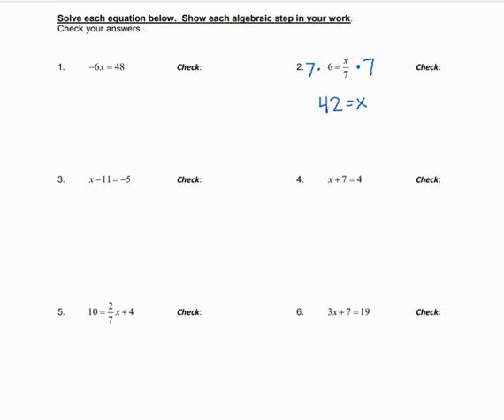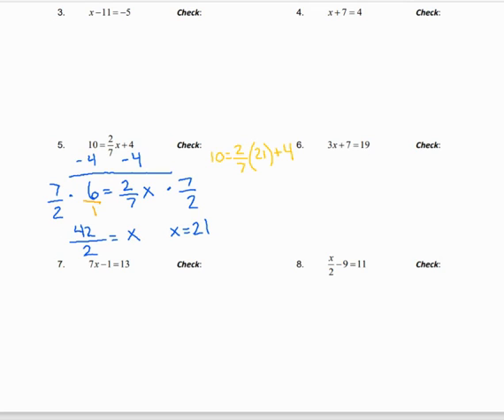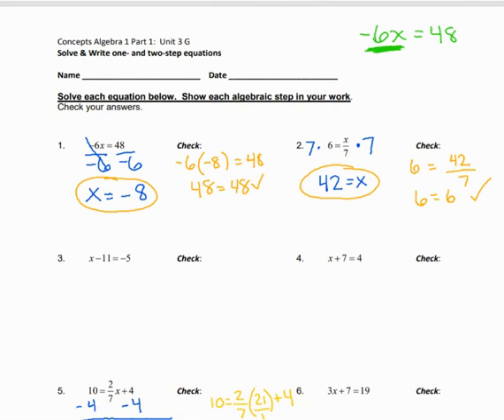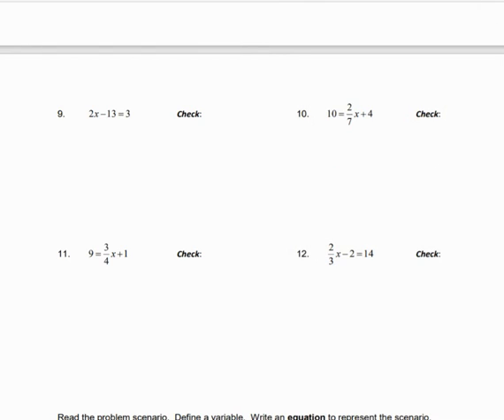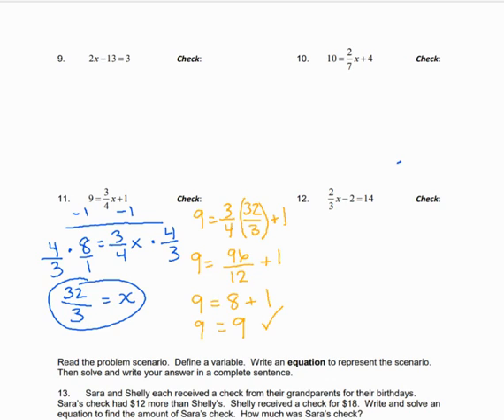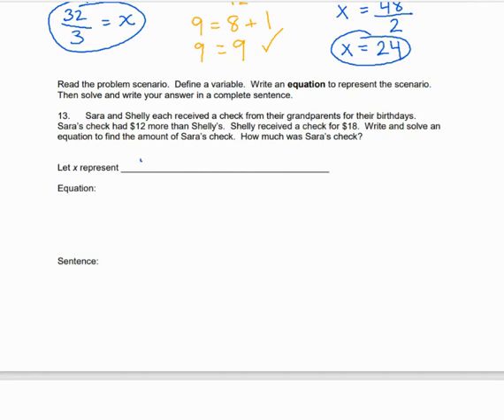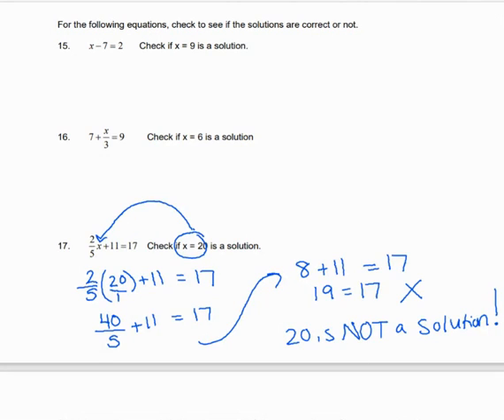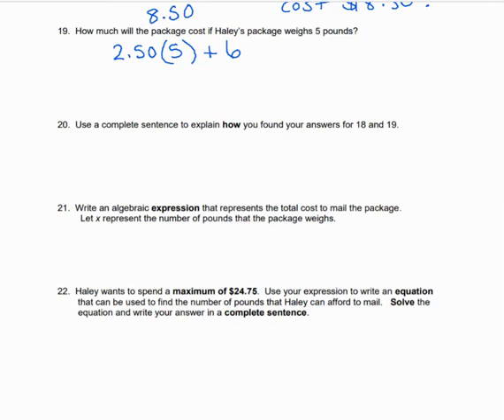Concepts WKST 3G